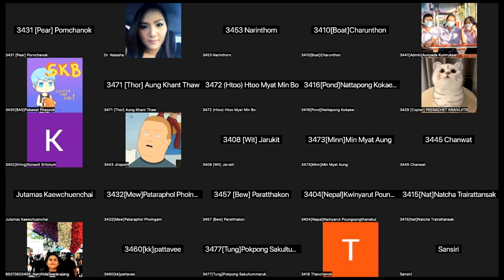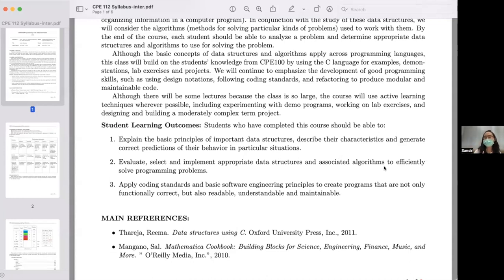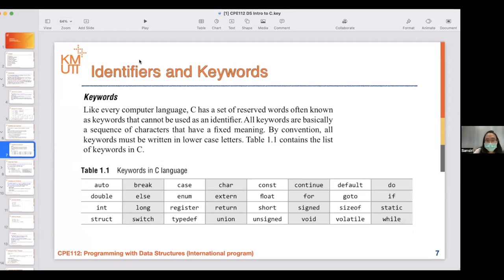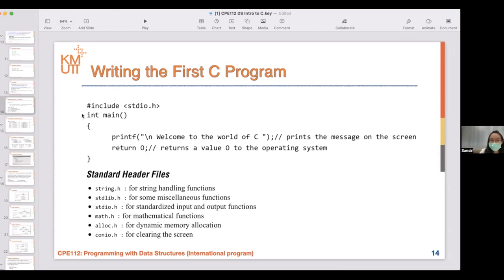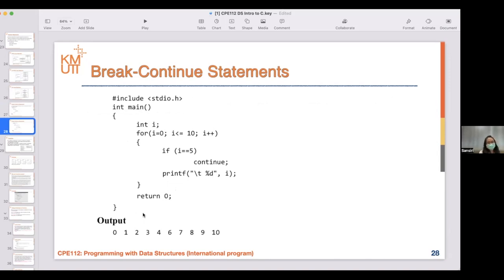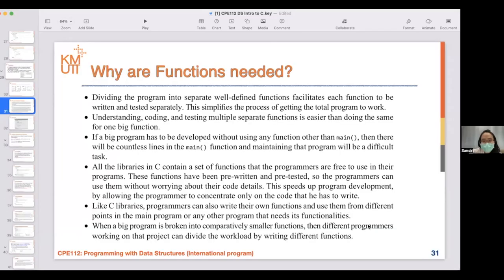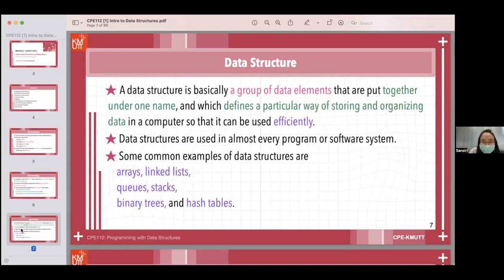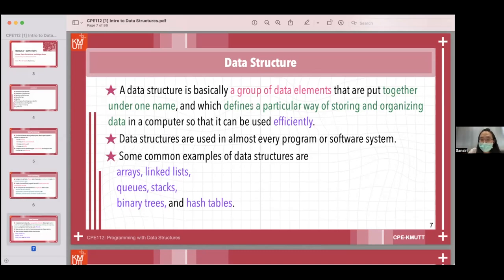Module 1 [1] Introduction to Data Structures [19 JAN 2023]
[19 JAN 2023] Module 1-1 Introduction to Data Structures